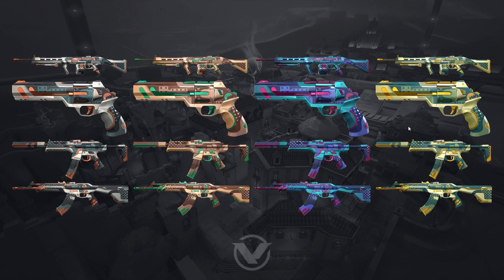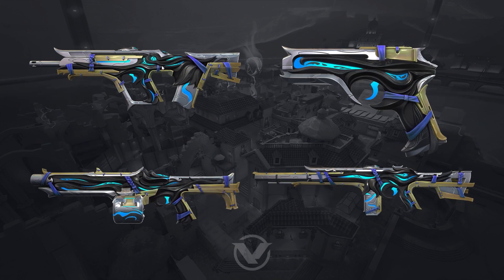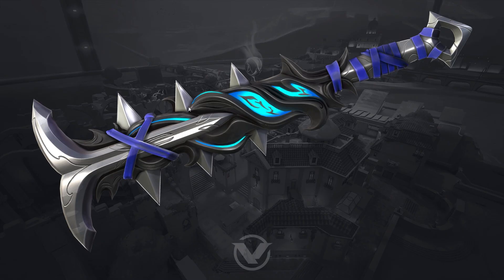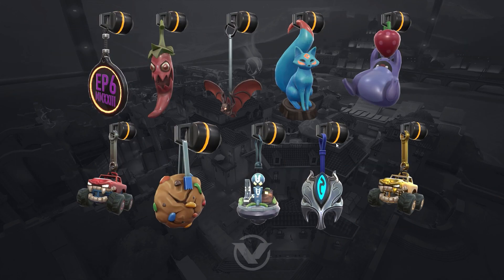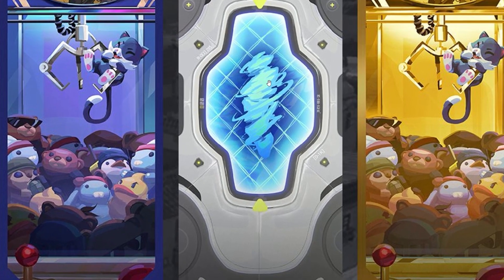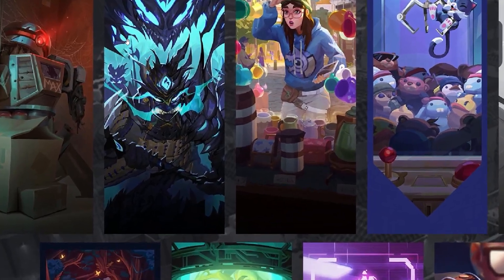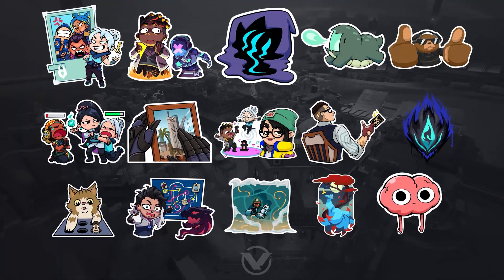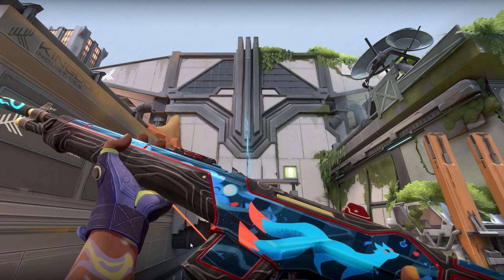NEW Episode 6 Act 3 Battle Pass Leaks | VALORANT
Rank: Immortal 3
Resolution: 1920x1080
Sensitivity: 1200 DPI, 0.266
Mouse: G Pro Superlight
Mousepad: G 640